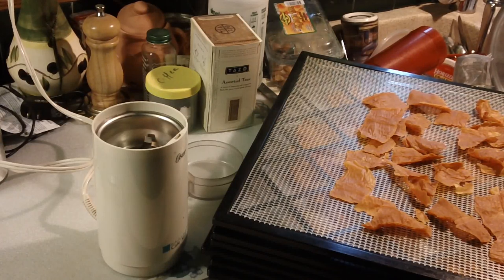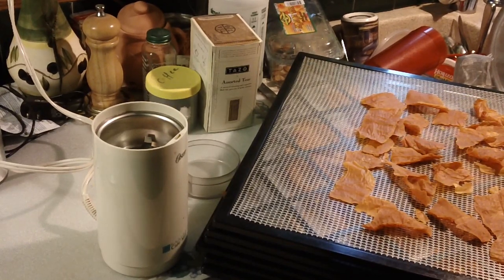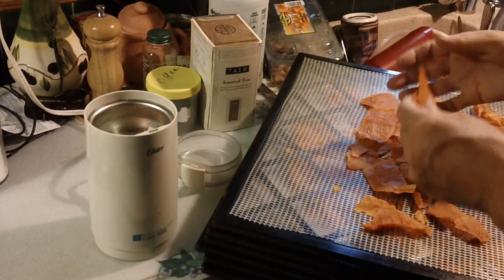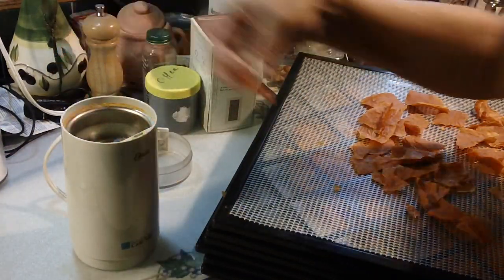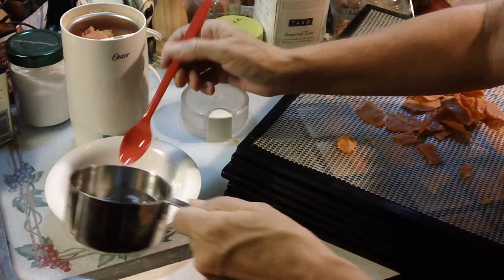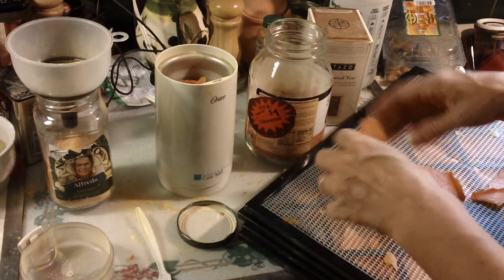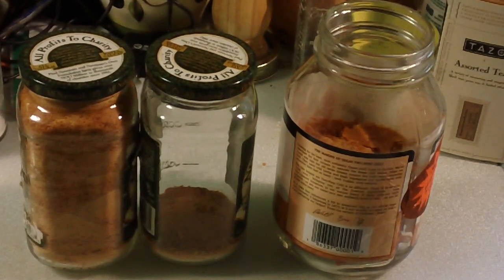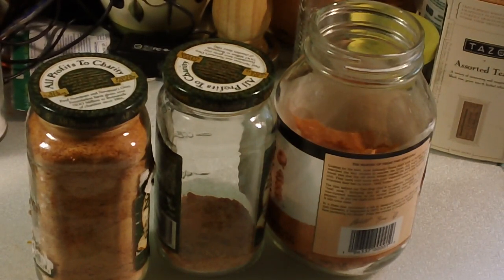Homestead Fast Food - Powdered Sweet Potatoes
This is a great way to store that harvest of sweet potatoes and make it handy for many quick recipes.